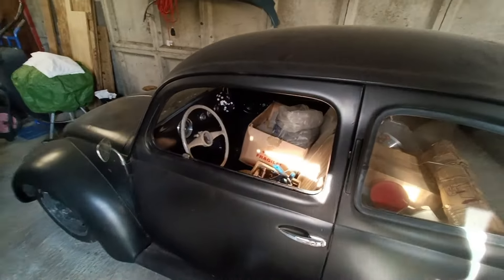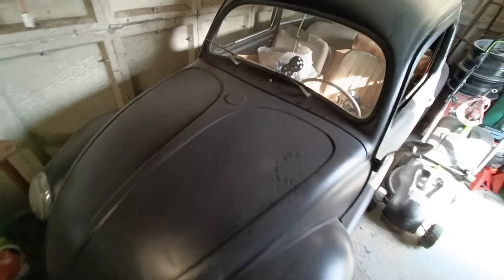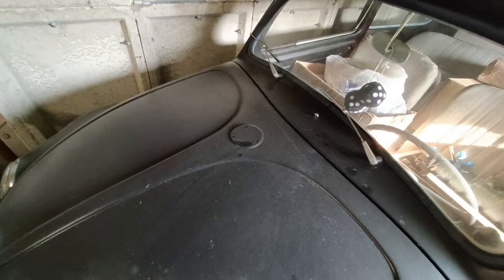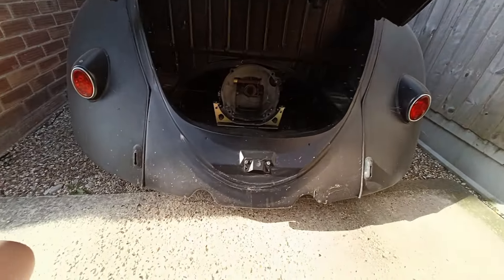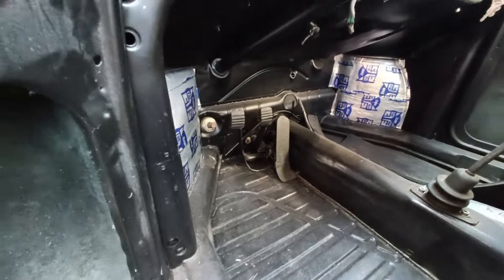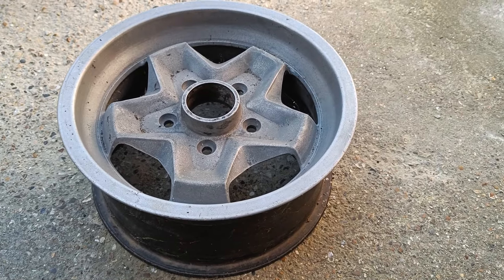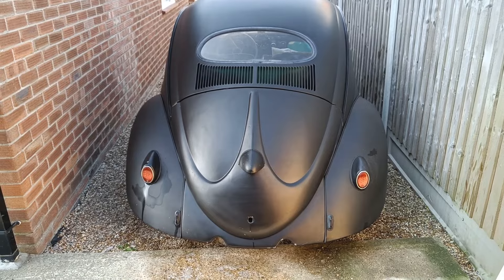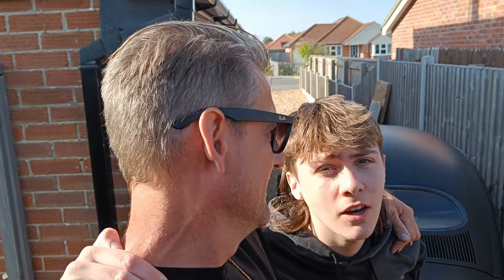Whats in the garage?? My 1954 VW Oval window Beetle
In this video we take a look around my long term project and give it a much deserved wash. What should I do with it? Continue with the current theme or put it back to standard? Please leave a comment as I would love hear your opinions. Jamie